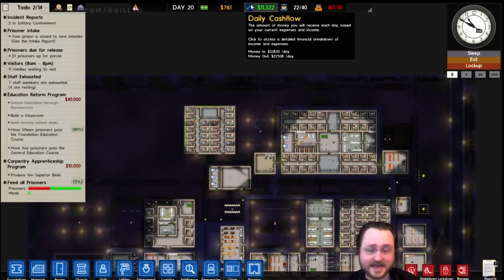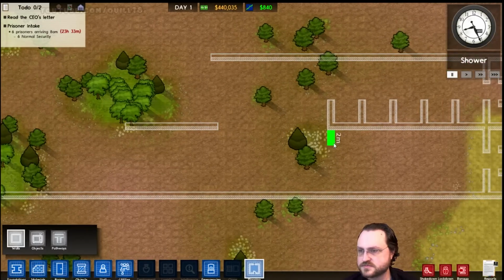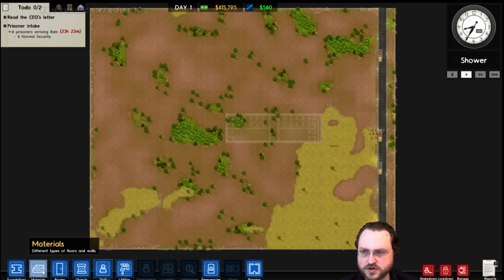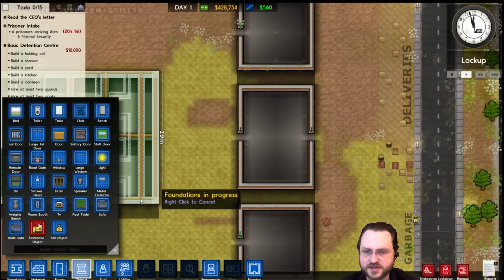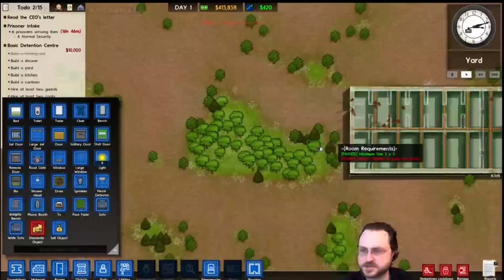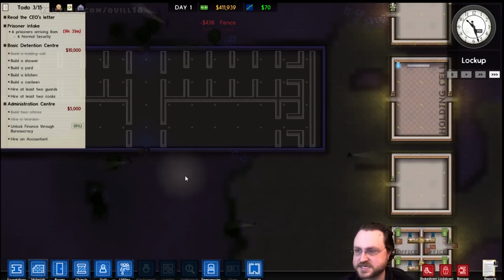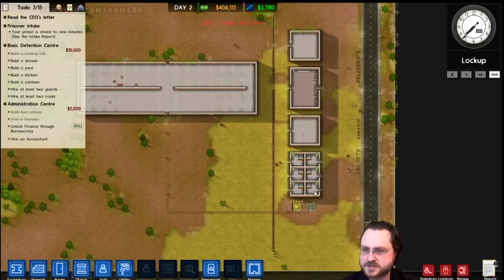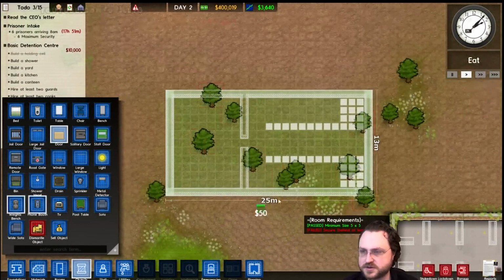Prison Architect - Max Sec Only! - Episode 1